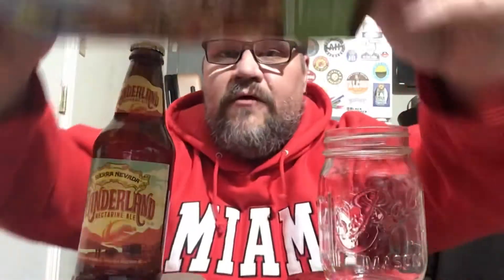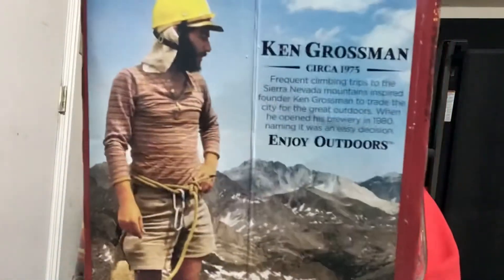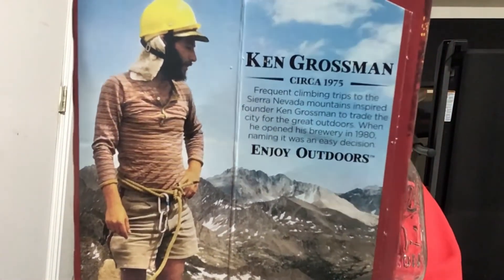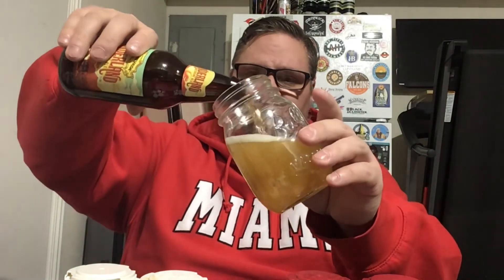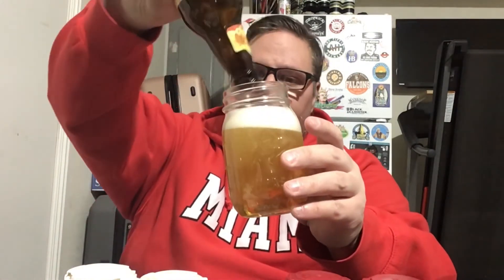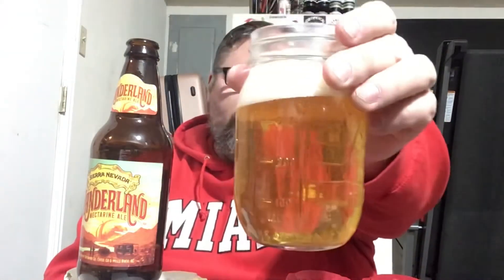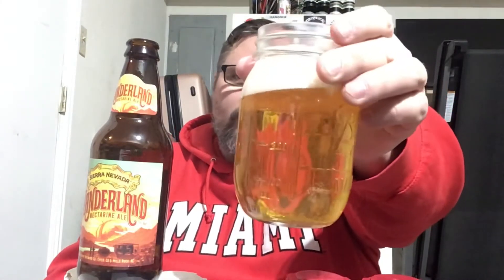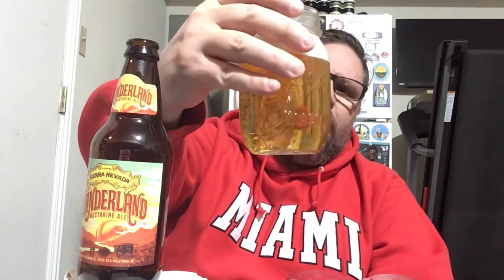Day 200 Beer Review: Wanderland, Sierra Nevada NECTARINE ALE FROM THE O.G.’s OF CRAFT BEER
Day 200 of 365: Wanderland, Sierra Nevada, Chico, California.

After noticing this beer was eligible for a badge on Untappd, I purchased it, like a sheep. This Kolsch style nectarine ale comes in at 7.5% ABV, poured a clear yellow color, with two-fingers of respectable white head. The nose was nectarines, and not much else that I picked up. The taste was a little more complex nectarines, sweet malt, and piney hops complementing each other quite nicely. This one was medium bodied and had a nice crispness to it. Overall, another solid offering from a craft beer legend.